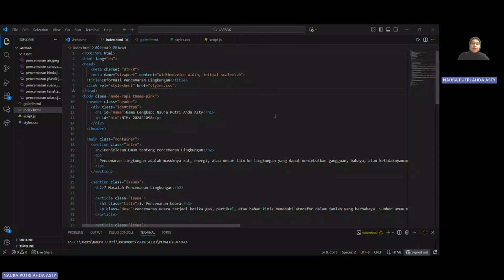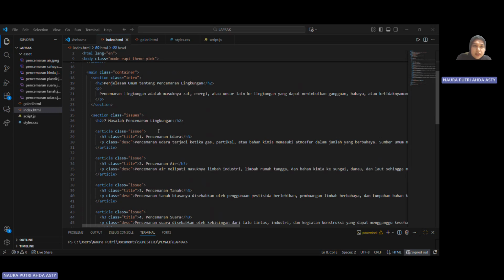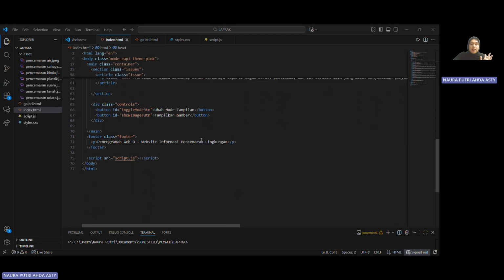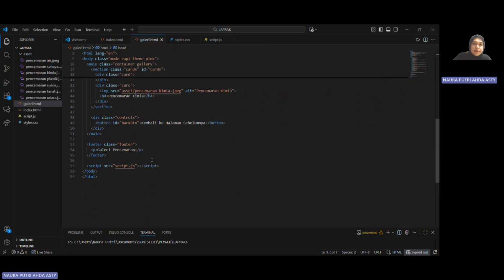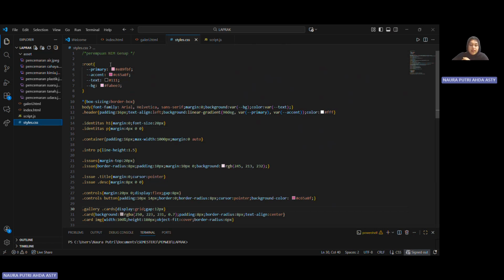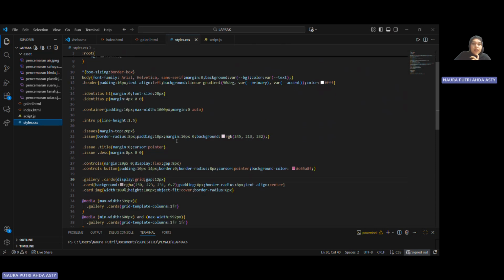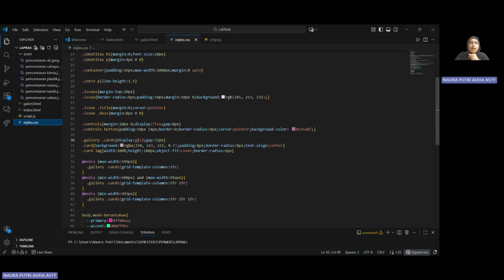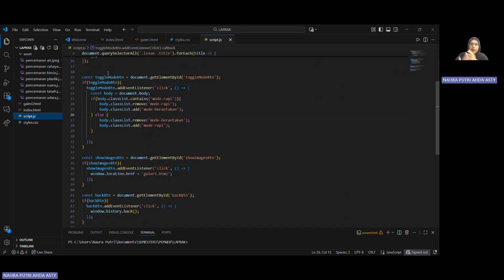Naura Putri Ahda Asty_202431098_PemrogramanWeb_Laporan2